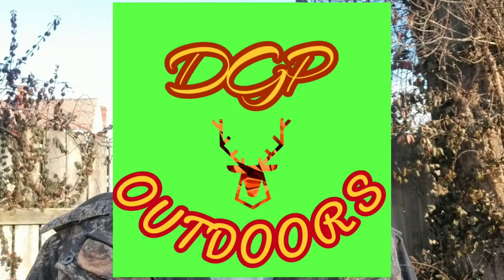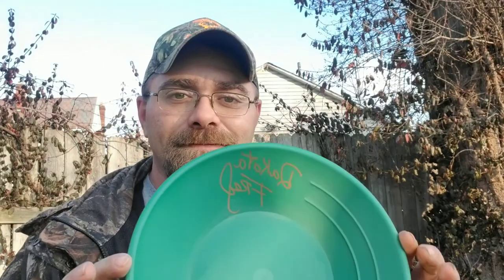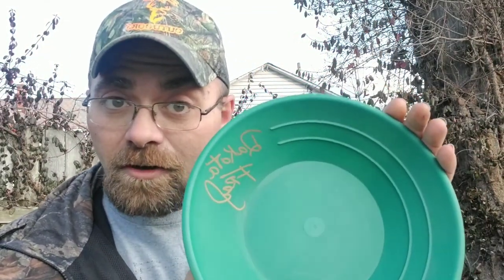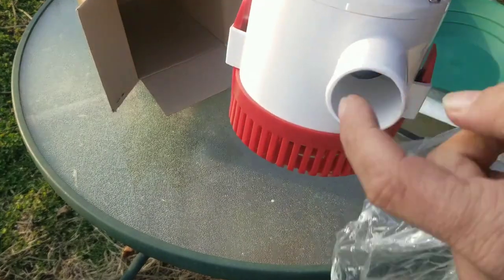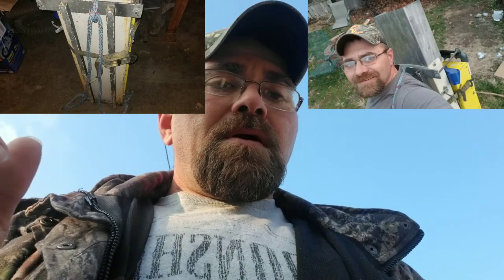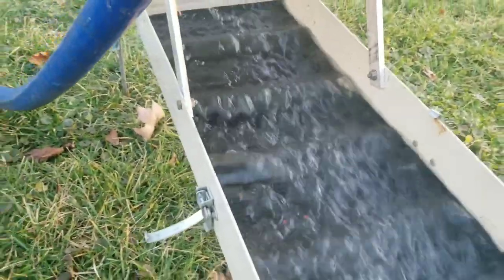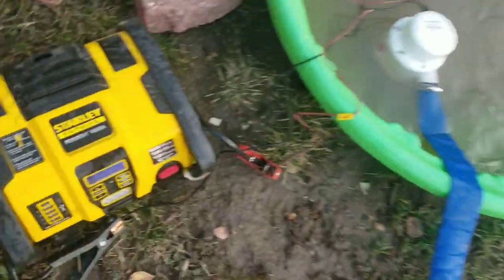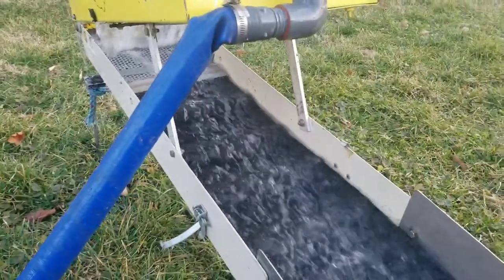Cheap Amazon bilge pump/ mail call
Were testing a cheap Amazon bilge
pump to run a large high banker and a  mail call